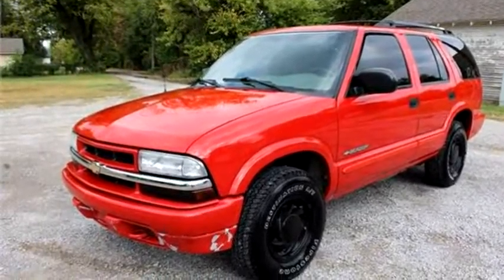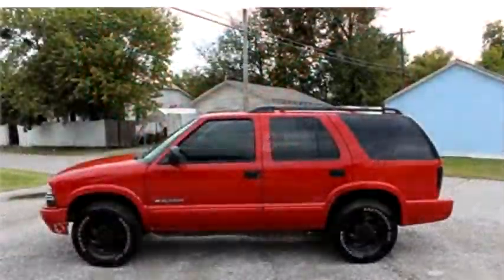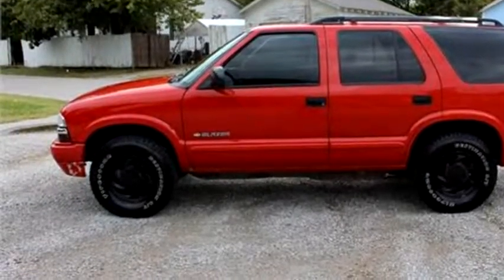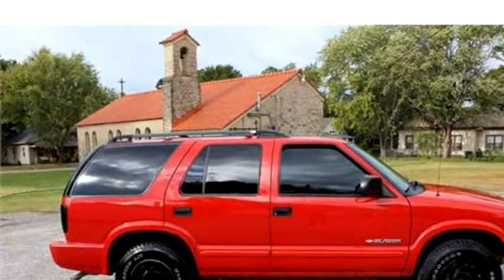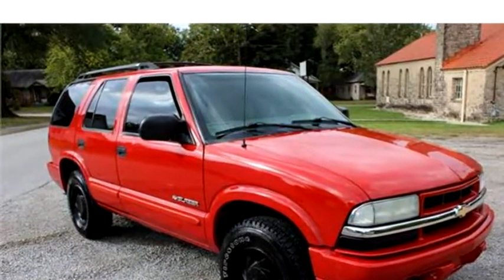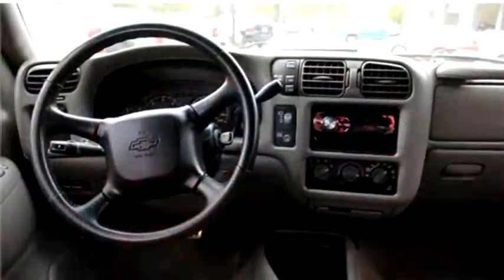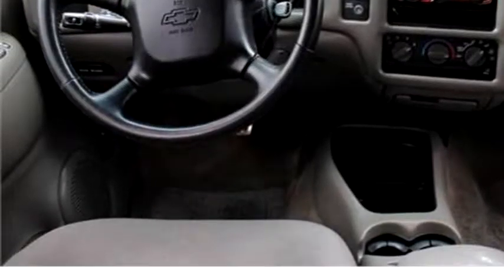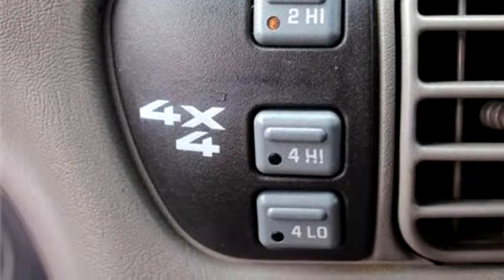2004 Chevrolet Blazer $2500 918-283-2007 by Smalygo Auto Wholesale Inc.